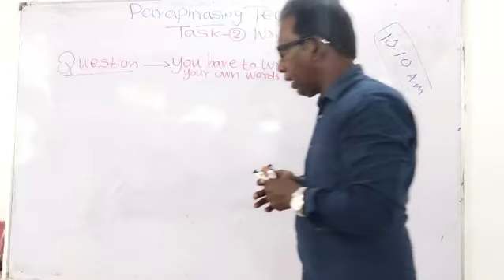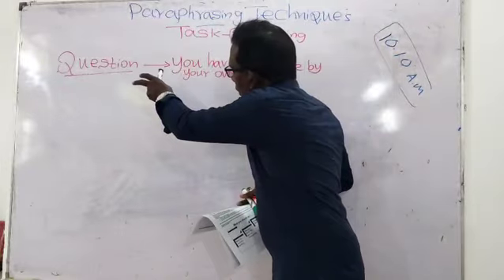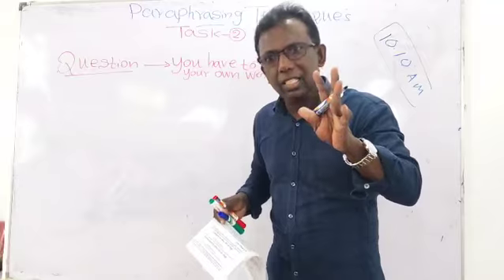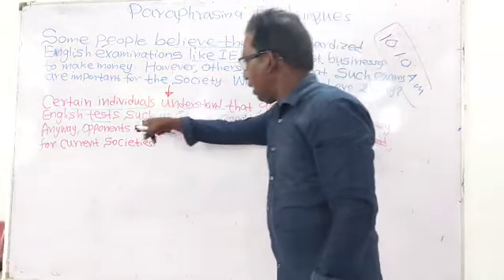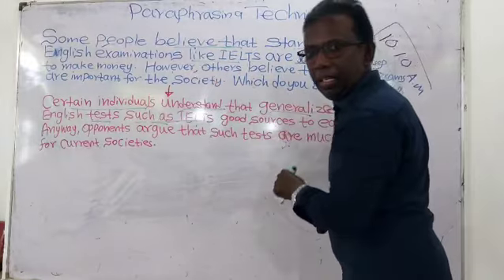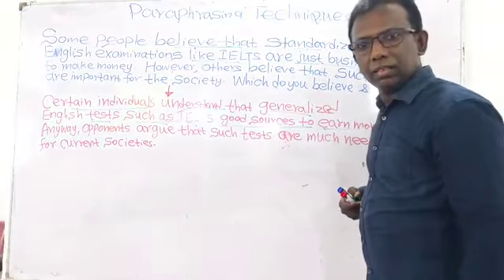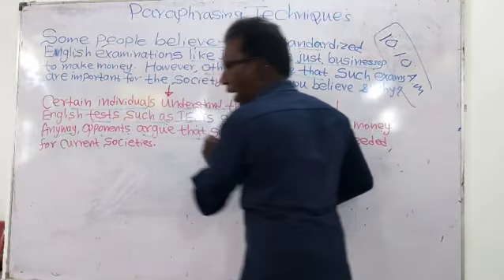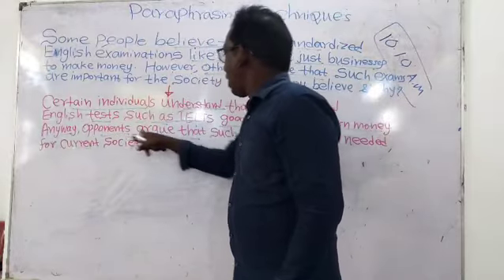PARAPHRASING TECHNIQUES (Part-1) FOR IELTS 2026 BY DR.AROSH BANDULA (+(94772992335/+94776065168)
How to use paraphrasing techniques for a higher bandscore in IELTS writing part 2